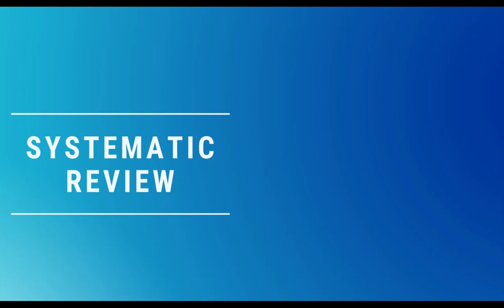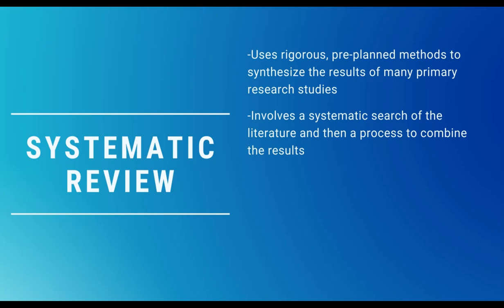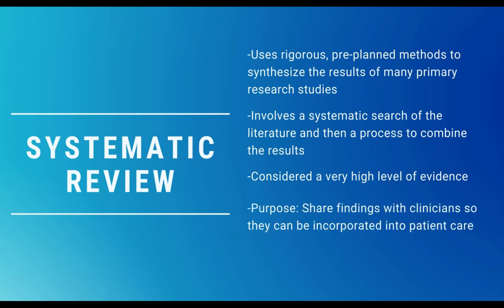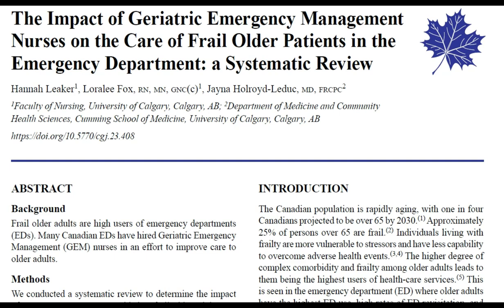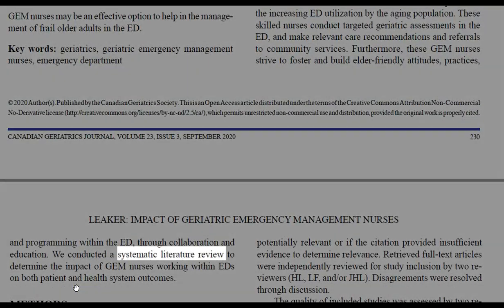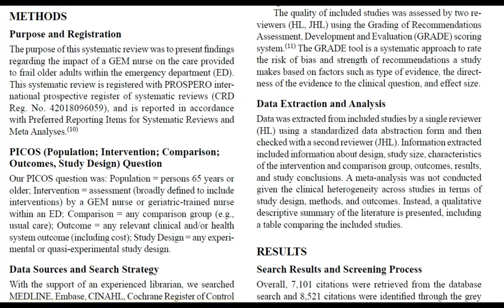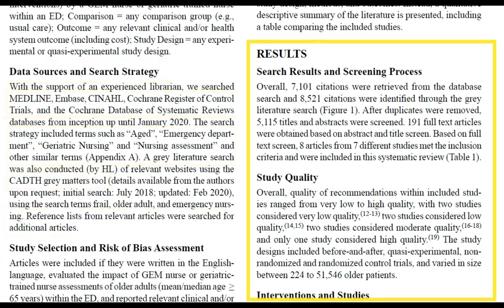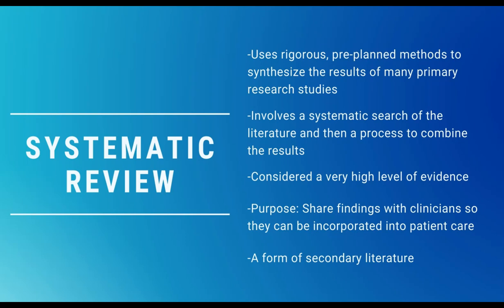What is a Systematic Review?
Watch this video to learn about systematic reviews, including their characteristics and format. We'll look at an example together to see some of the defining features.